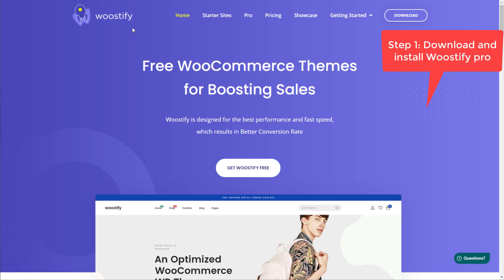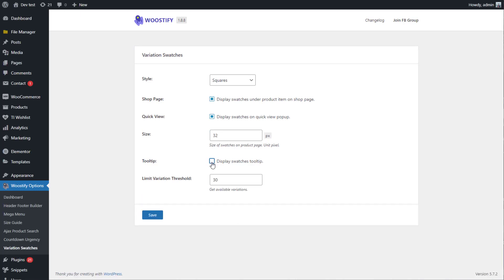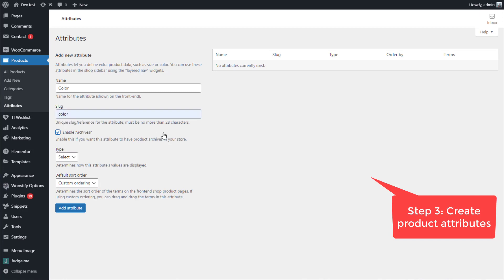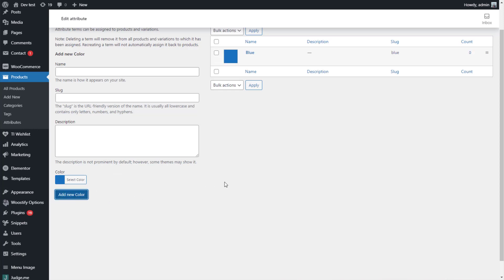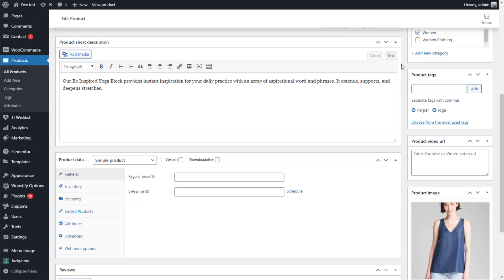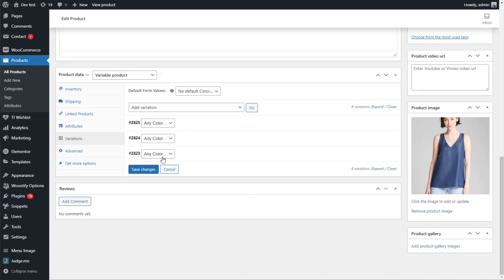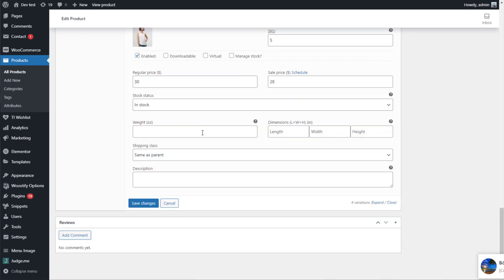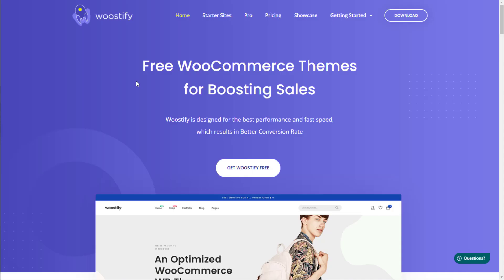How to Create Variation swatches for WooCommerce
Displaying variation swatches are so useful for increasing sales of your WooCommerce store. Showing variable products means you show different product attributes such as colour, size, and label for customers to select. This will help increase customer shopping experiences considerably.

Today, in this video, the Woostify team will show you the best way to create variation swatches for WooCommerce. Using an add-on, you can replace the boring product variation dropdown by default with colour, image, and label swatches, making your variations look much more beautiful.

Watch the video to find the step-by-step process that variation swatches for WooCommerce are created with our Woostify add-on.

right now to have an in-depth understanding of WooCommerce variation swatches.